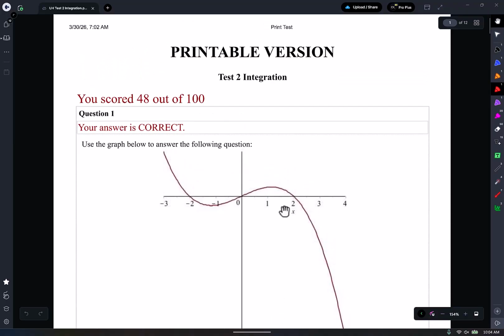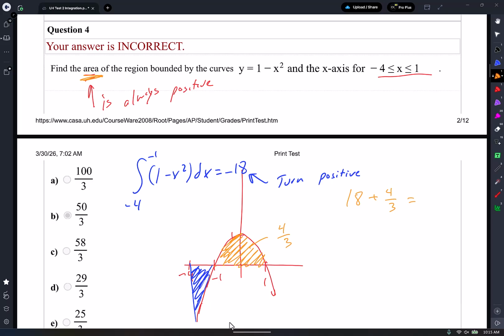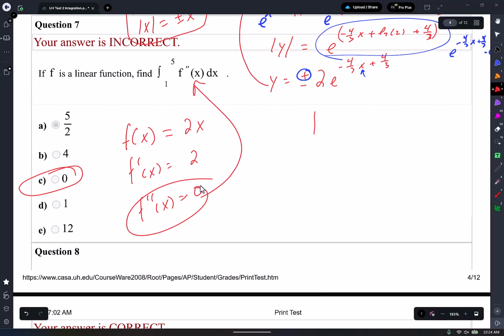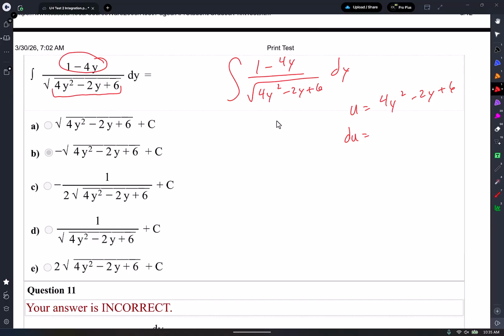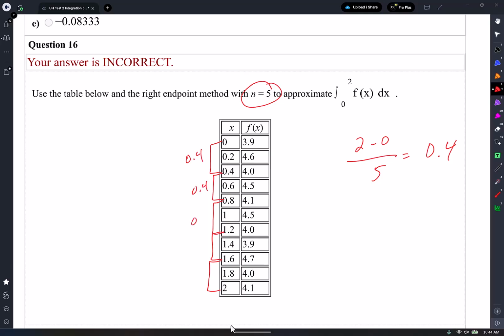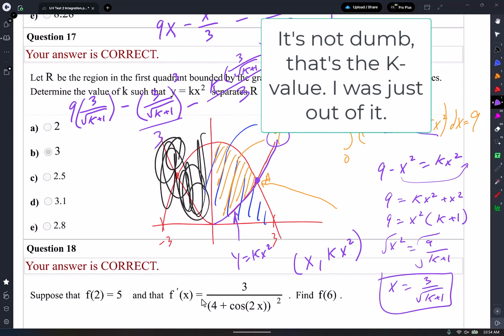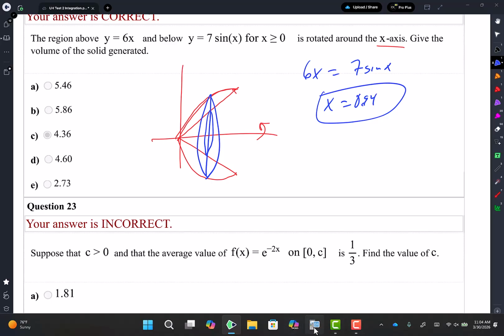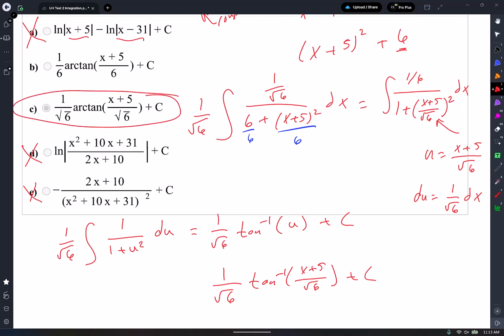C Online Test 2 Integration v2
Here is an overview of the Online UH Test 2 Integration Exam. We went over all 25 problems in detail. Let me know if we have any issues with these specific questions. Some of them are pretty tough.